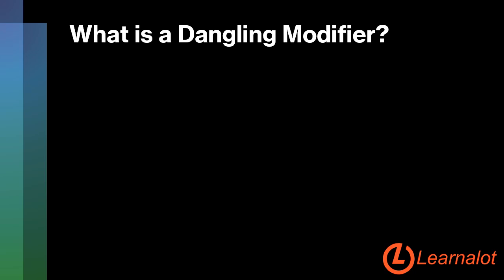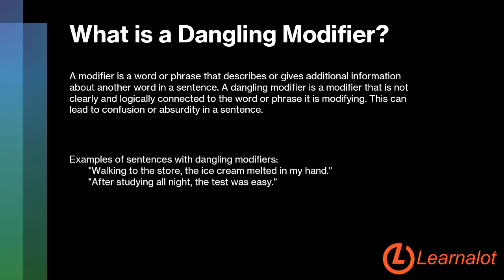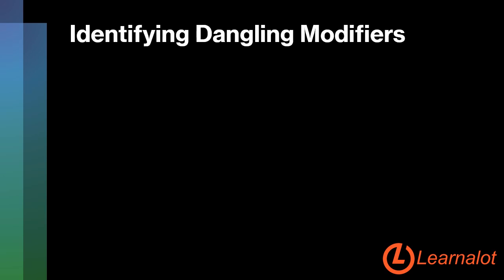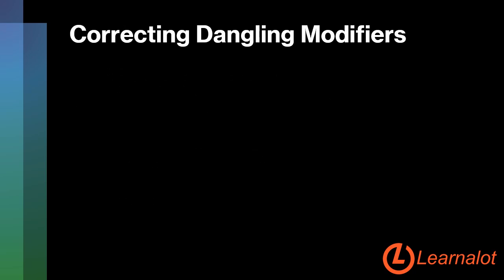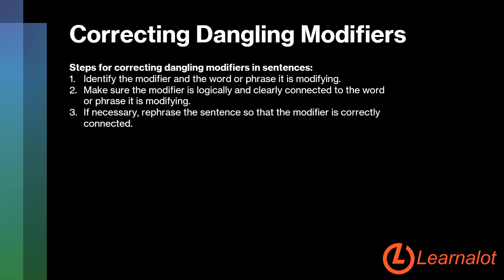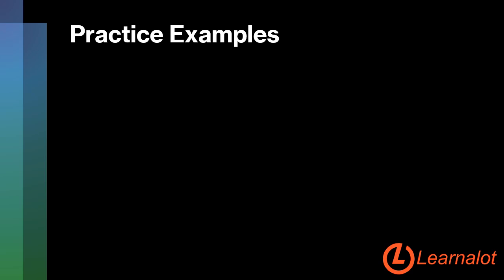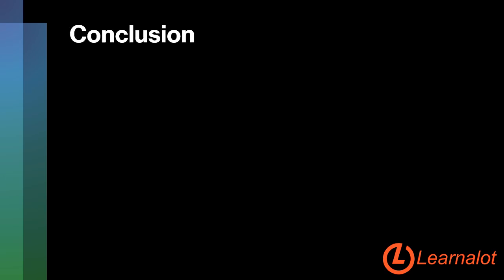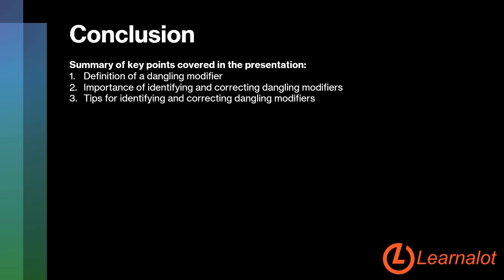What is a Dangling Modifier?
Learnalot.com lesson: What is a Dangling Modifier?